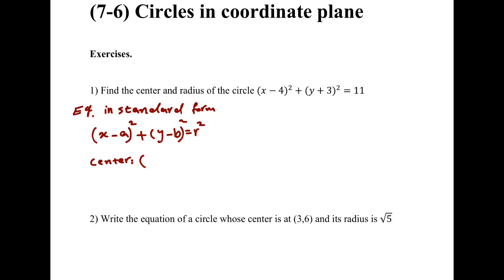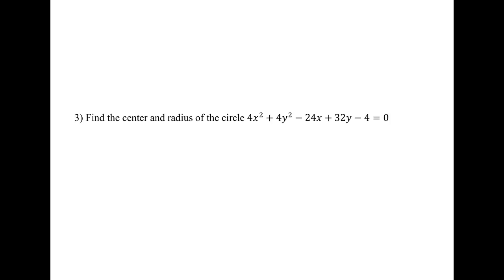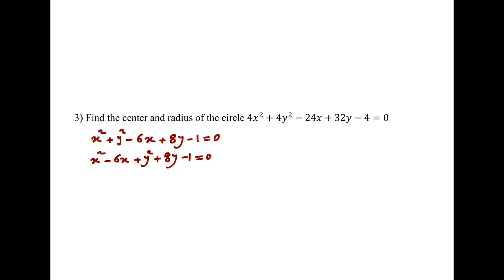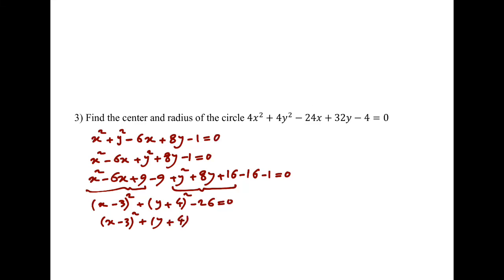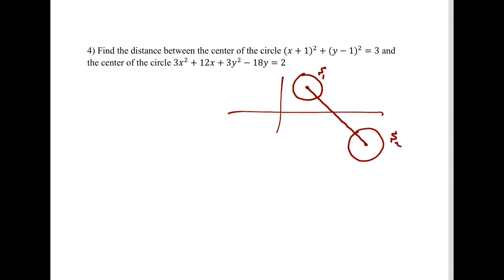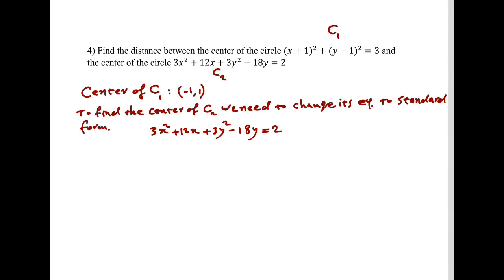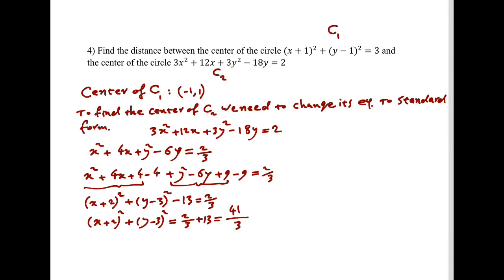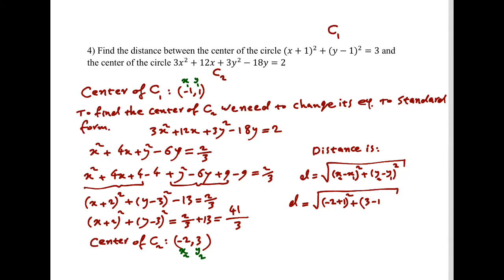Mathematics grade10 (chp7 sec6) (video 3)